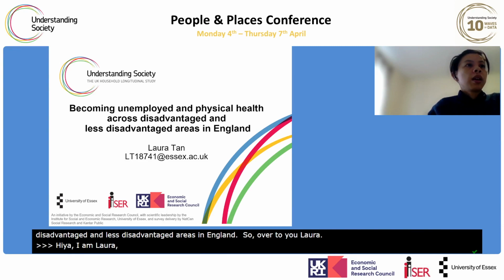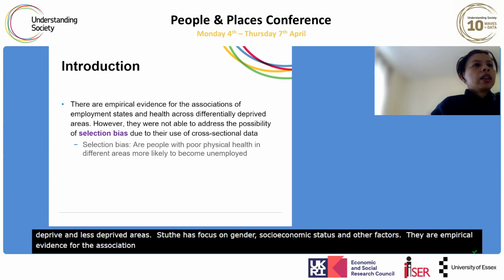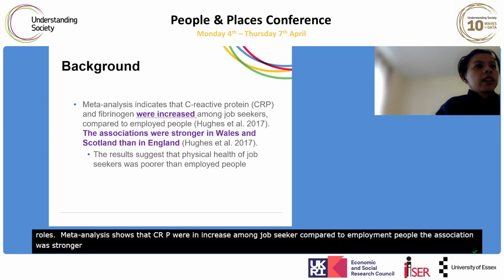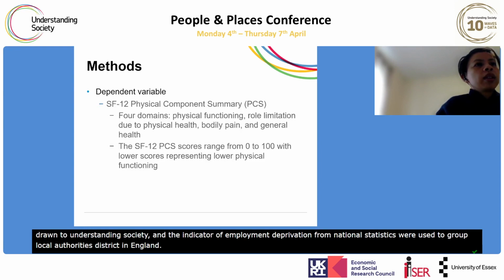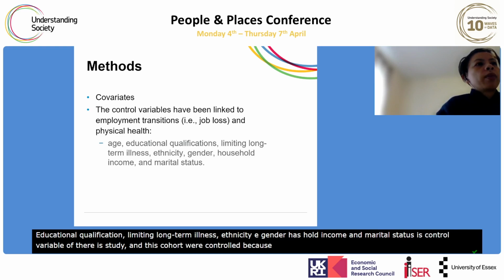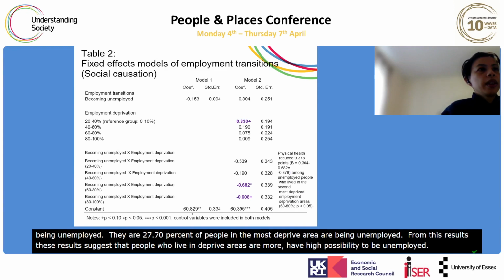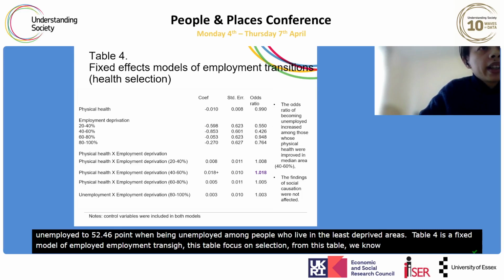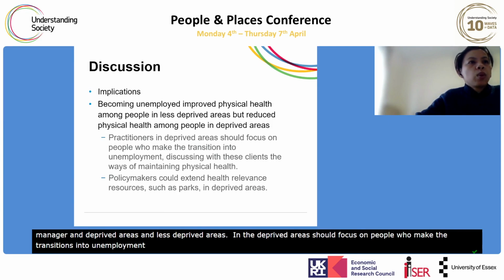Being unemployed, becoming unemployed and physical health across disadvantaged areas in England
Studies have identified the associations of becoming unemployed on health. However, ecological factors such as living in deprived areas have received less attention when examining the associations. Moreover, the effects of becoming unemployed on physical health can be difficult to distinguish due to the possibility of selection bias. To include participants of the British Household Panel Survey at Wave 18, analytic samples were drawn from Wave 2 to Wave 9 of Understanding Society: the UK Household Longitudinal Study (UKHLS). The indicators of employment deprivation from the Department of Communities and Local Government (2015) were used to categorise areas.  Fixed-effect models were utilised. The transition into unemployment, becoming unemployed, improved physical health among people in less deprived areas but reduced physical health among people in deprived areas. As changes in physical health did not predict the transition into unemployment, we do not find support for the theory of health selection. Conclusion: The findings contribute to the field of unemployment and health and highlight the importance of considering area differences and potential selection bias. The main finding is contrary to the belief that unemployment affects health negatively. Differences in health resources (e.g., park) and nature of jobs (physical demanding jobs) may explain the findings. Health care practitioners should focus on people who make the transition into unemployment in deprived areas, discussing with these clients the ways of maintaining physical health.

Laura Tan is a PhD student in the School of Social Care and Health (HSC) & Institute for Social and Economic Research (ISER), University of Essex. Her research focuses on health inequality in disadvantaged and less disadvantaged areas in England. She is funded by the National Institute for Health Research (NIHR) Applied Research Collaboration (ARC) East of England.